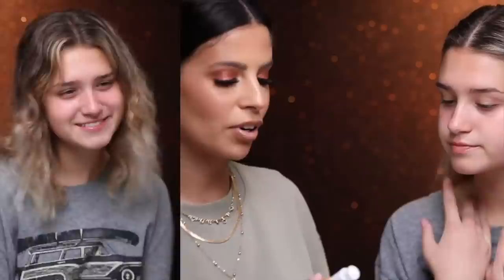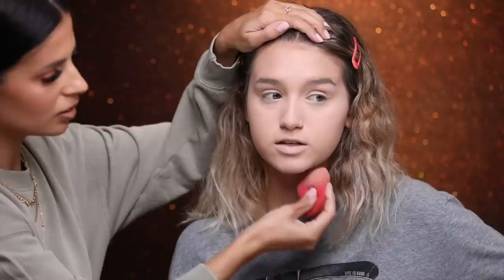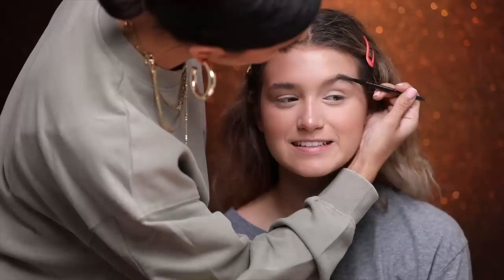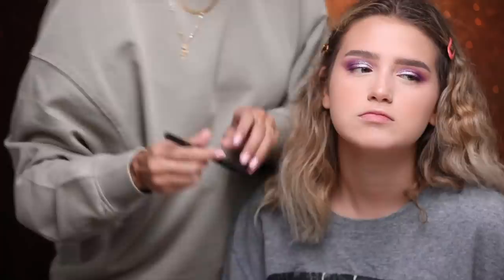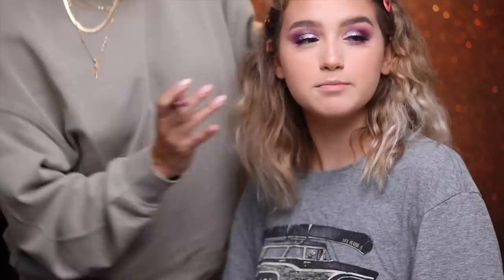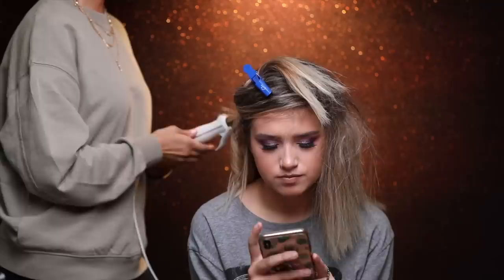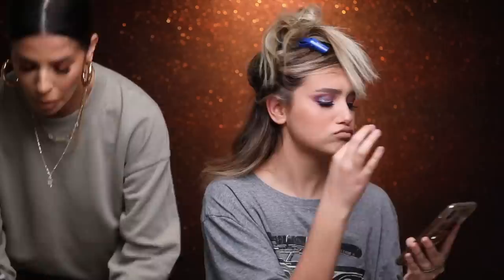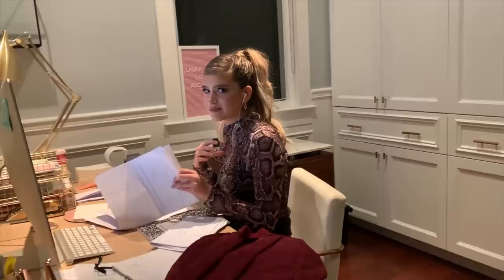TRANSFORMING MY 16 YEAR OLD NIECE INTO AN INSTAGRAM BADDIE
Hey Larlees, todays video is with my gorgeous niece Eryn. Her style is literally the opposite of a instagram baddie. She also has been down a little with some drama with friends at school so I thought I would give her a little fun make over. She pretty much fought me the whole time on everything I was doing and in the end she LOVEDDDDDD the look. She just has to trust the process! lol this was so much fun! xo- Laura

Morphe Sweet Tea Lip Liner * use code: LAURALEE

* POSTMATES!